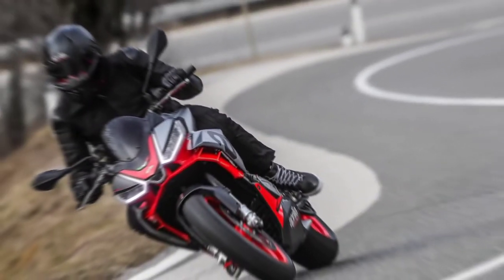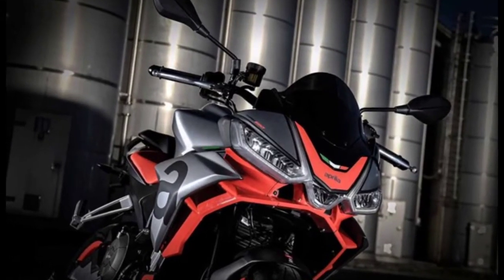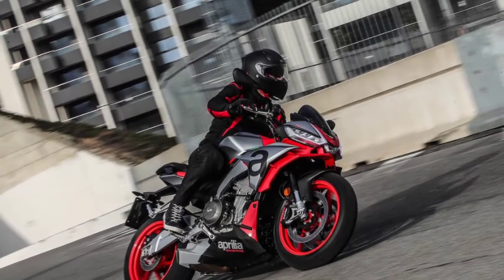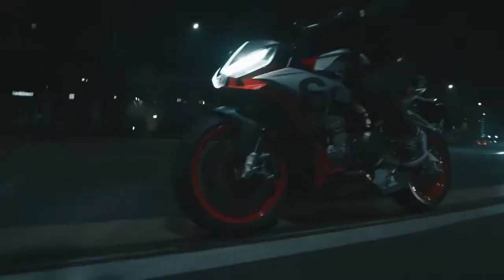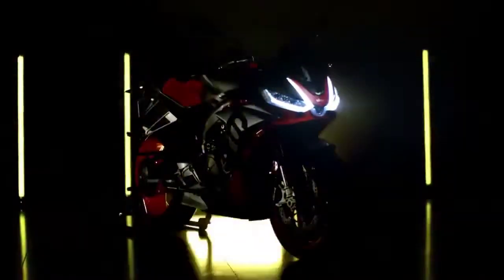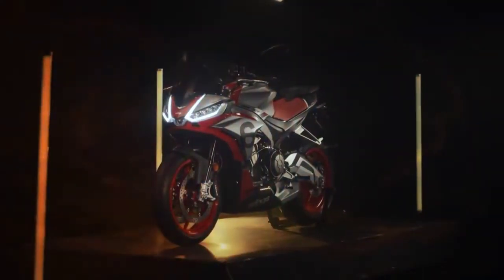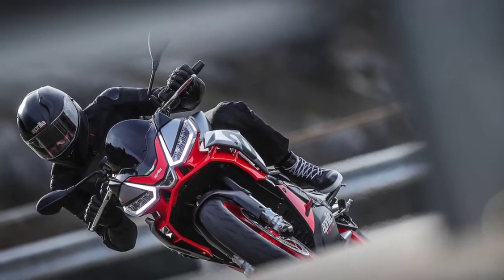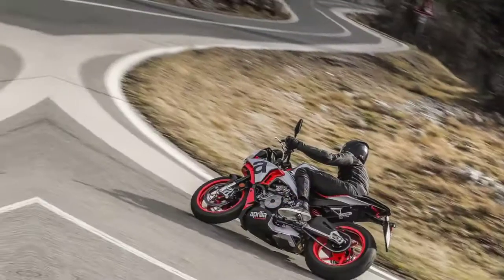2021 Aprilia Tuona 660 Review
In this video we have discussed on some of the  major topic related to Aprilia Tuona 660,
we have mentioned highlights,specs,top speed and so on about this motorcycle,
This motorcycle was launched in 2021 resembling the RS660 and Factory models,
This motorcycle is user-friendly and easy to ride,

Please follow for more contents:
You will get all the stuffs regarding motorcycles,vehicles ,luxury cars and more.

2021 Aprilia Tuona 660 Review